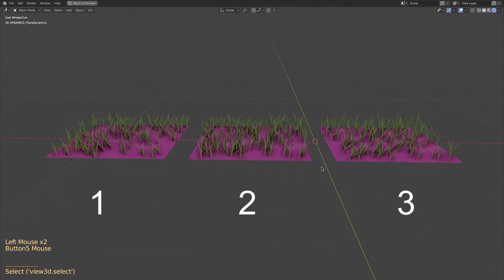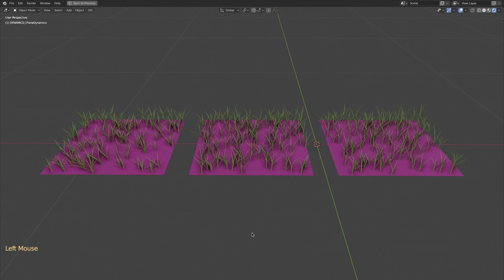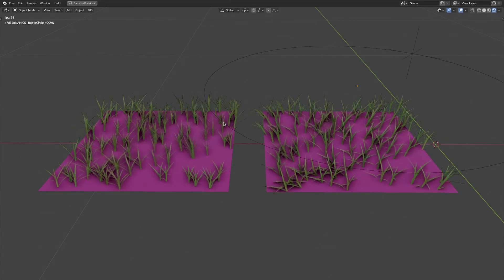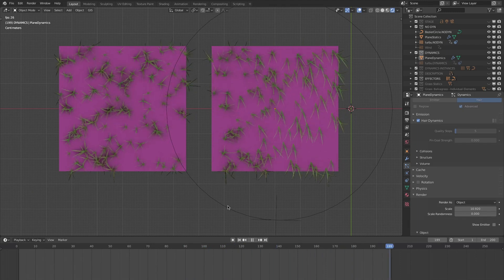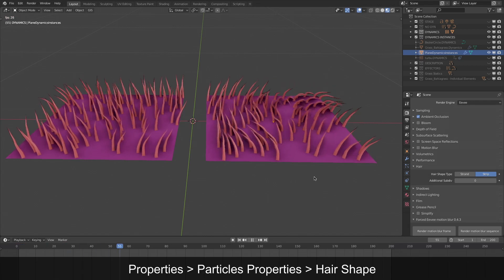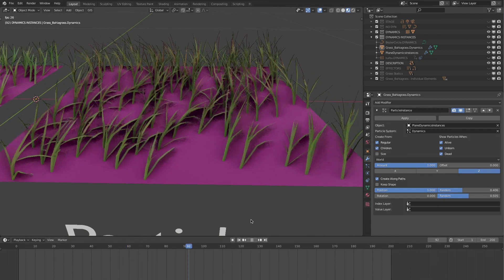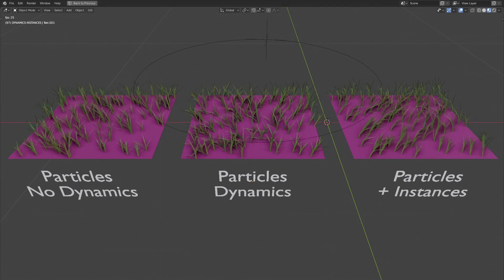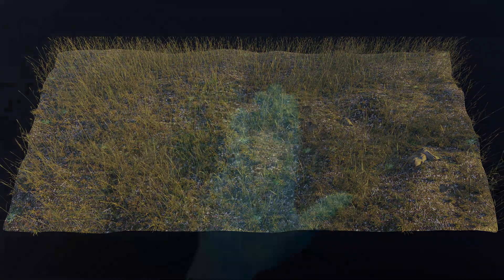BLENDER : Grass, Wind, Particles : 3 methods compared.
I compare 3 way to create the "grass in the wind" effect in Blender. Results are different, time consuming are different, calculation time are... different.
I'm using "Grass Essentials" in this, but you'll get same behaviours with any asset.